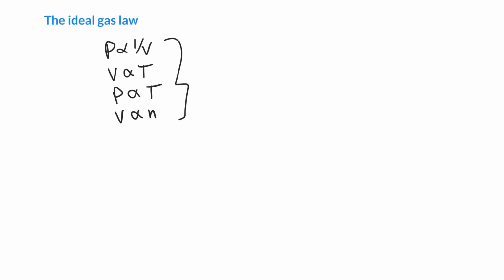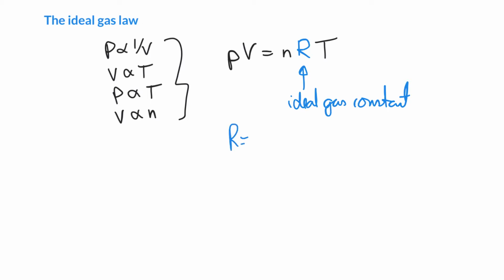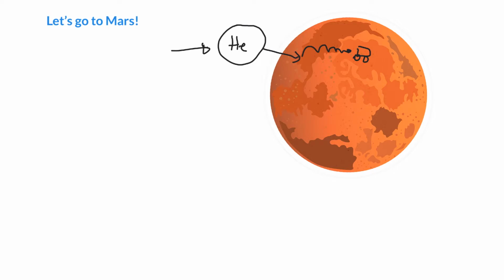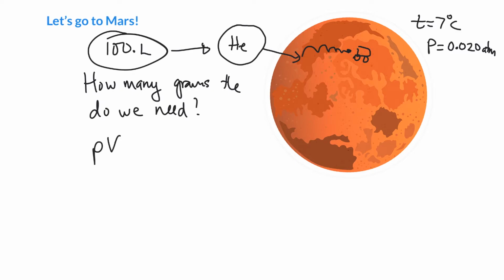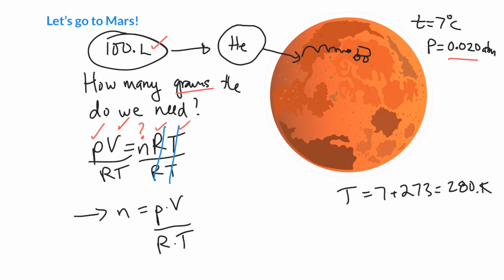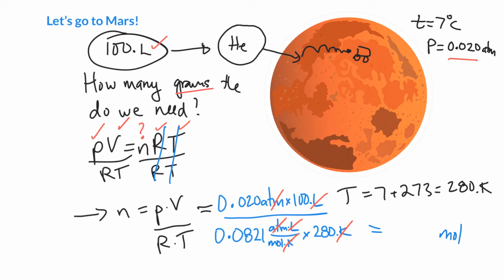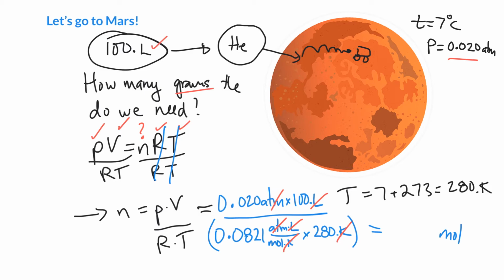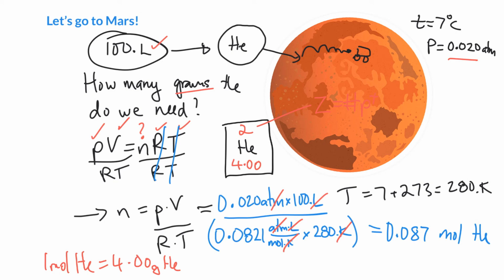The Ideal Gas Law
We take a look at the Ideal Gas Law – a law that meshes together the gas laws of: Avogadro, Boyle, Charles, and Gay-Lussac!
► We review a sample calculation to see how much helium would be needed to inflate a balloon on Mars.